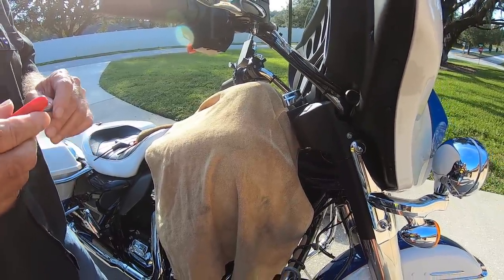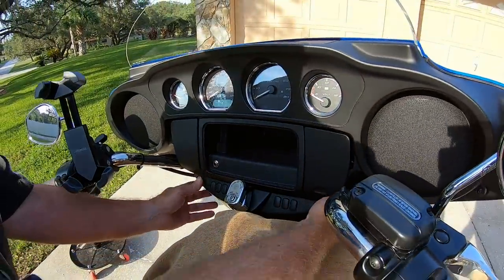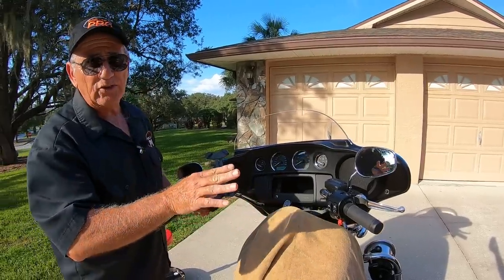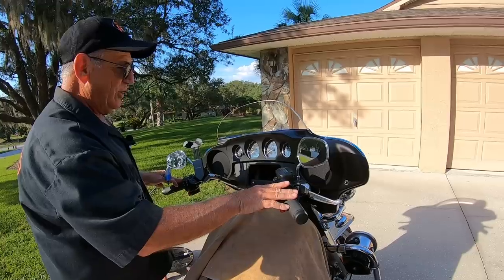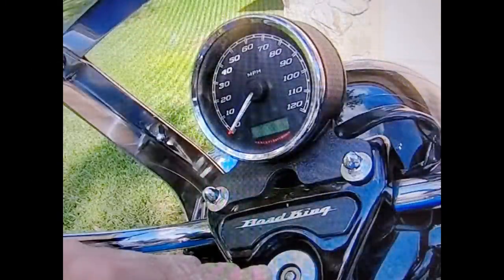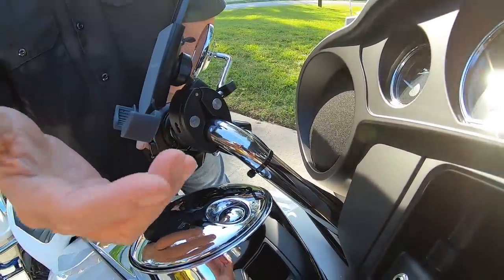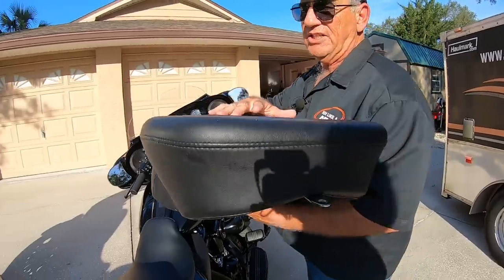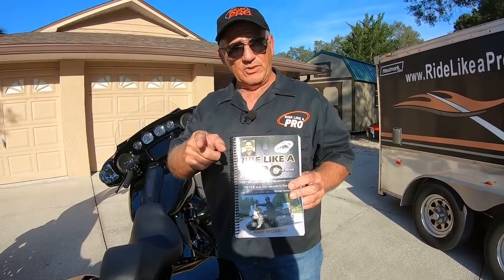How to make low speed turns easier...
In this video, I'll show you a tip that will make low-speed turns much easier. And, how to adjust the handlebars on a Harley touring bike with the Bat Wing fairing.